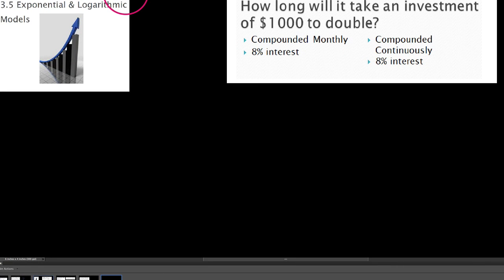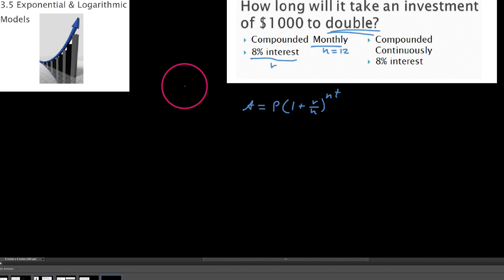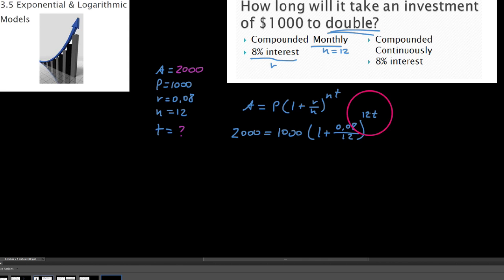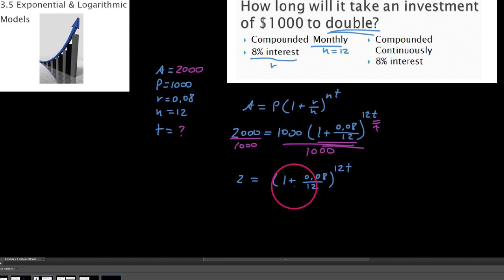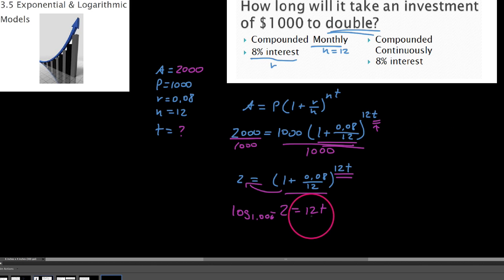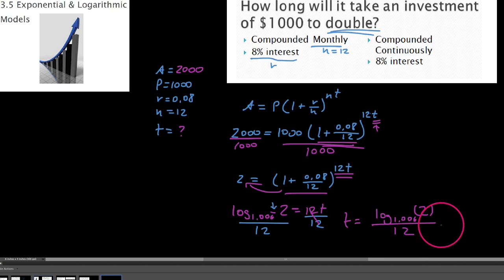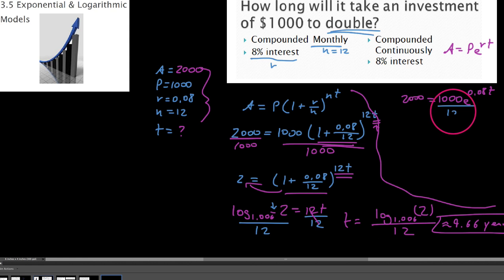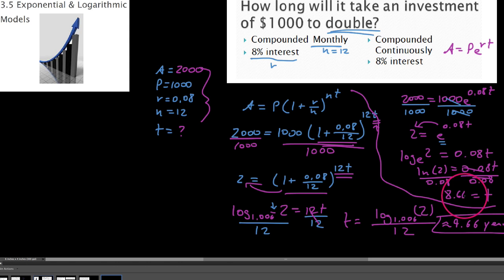HPC , 3.5.2 , Solving applications with exponential modeling #2